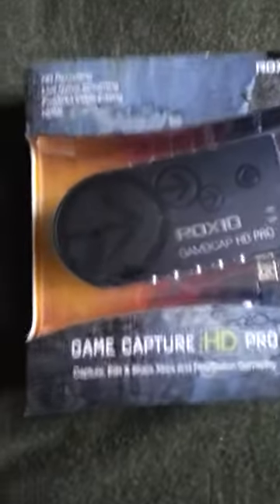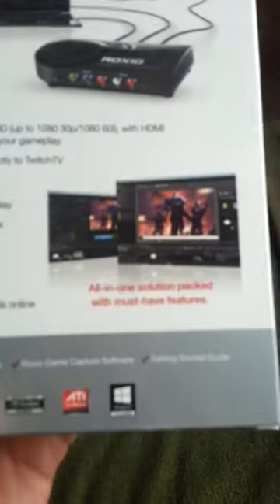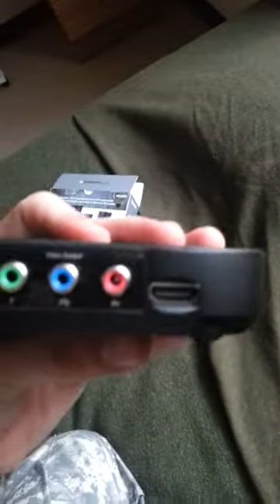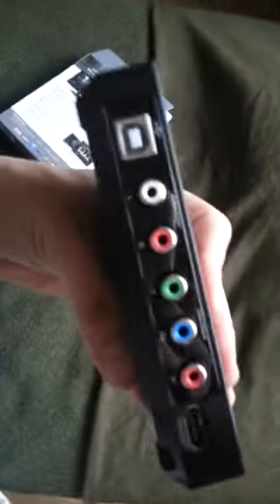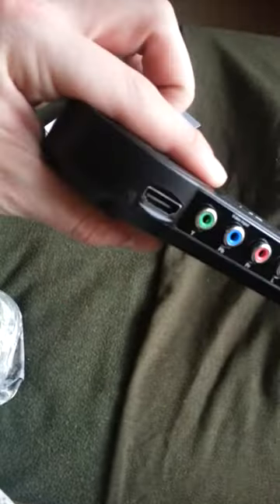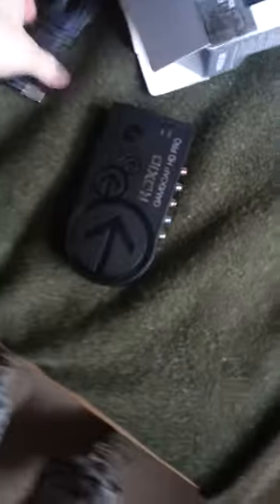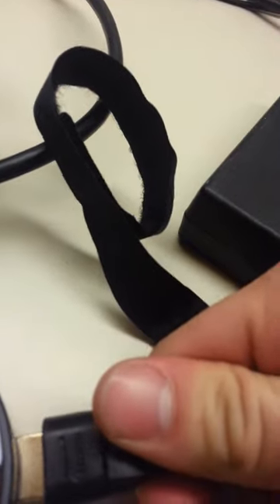Roxio HD Game Capture Pro Unboxing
Unboxing the PVR